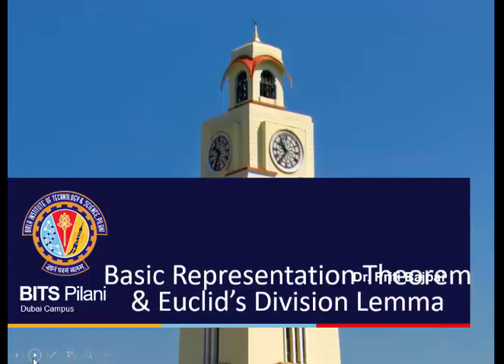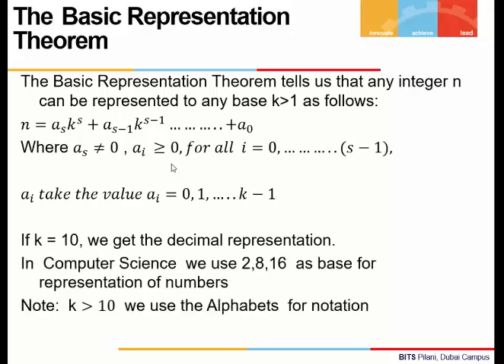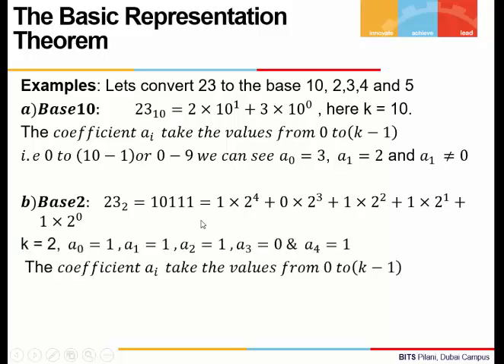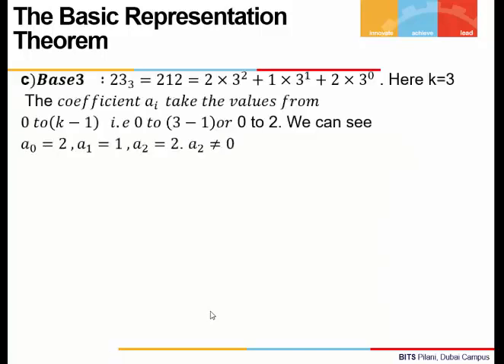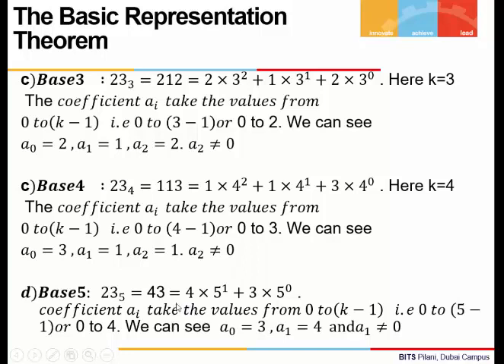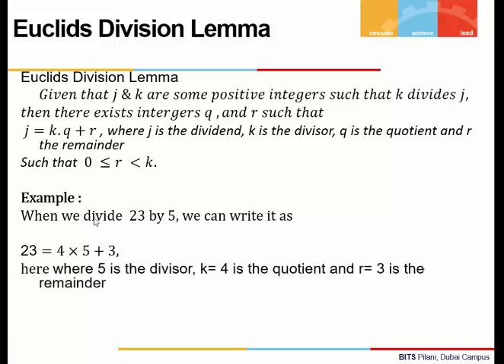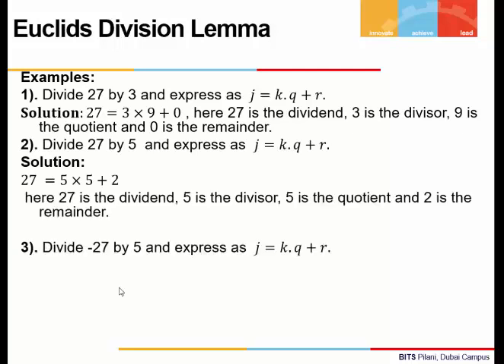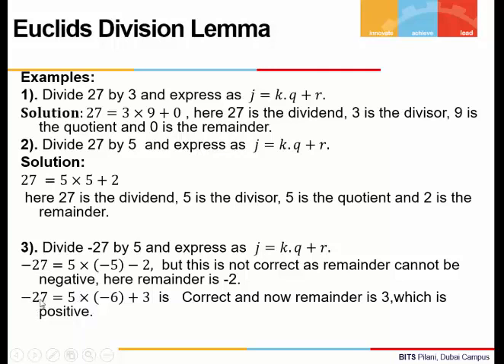Basic Representation Theorem and Euclids Division Lemma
The statement of The Basic Representation Theorem  and Euclids Division Lemma and examples.